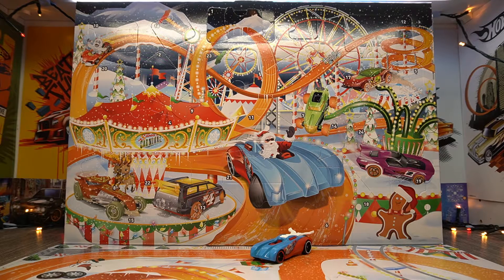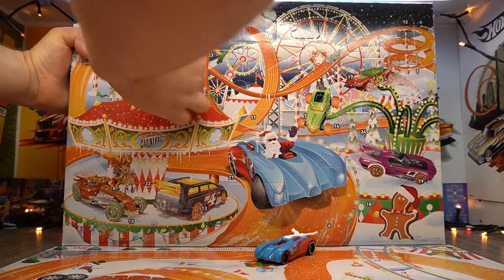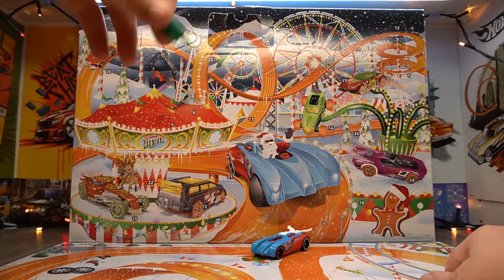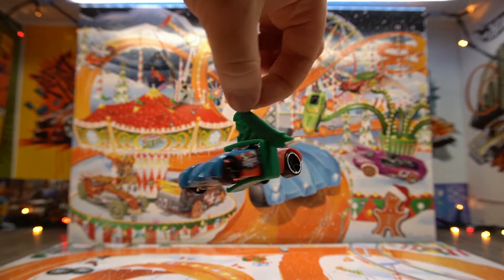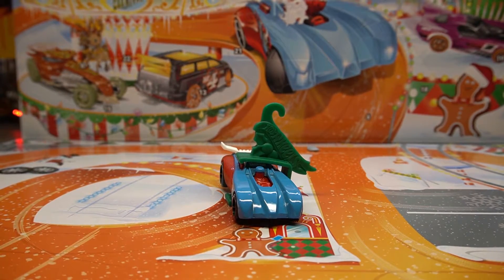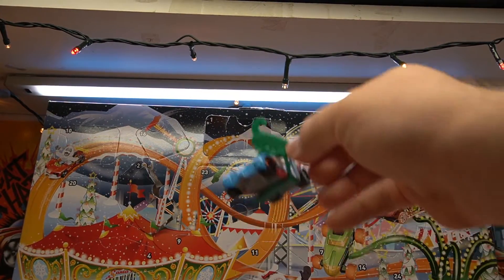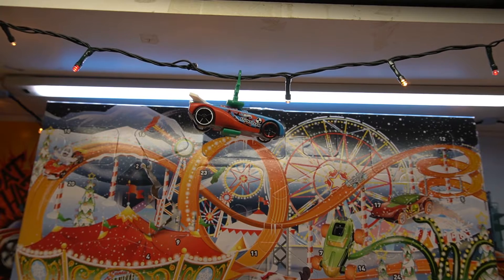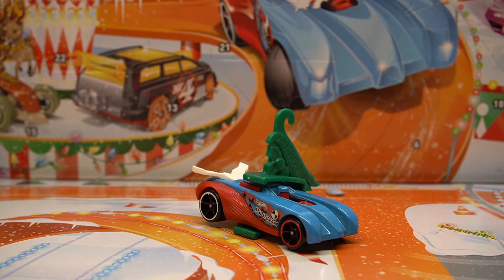HW Advent DAY 2 | 2022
Christmas is once again around the corner and as always its time to count down the days till christmas with this awesome 2022 Advent Calendar from HotWheels!